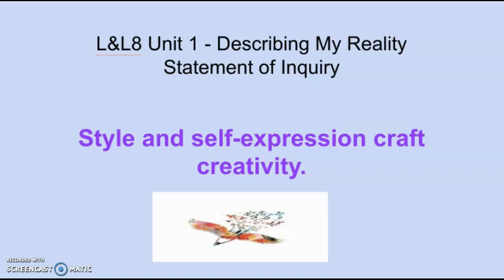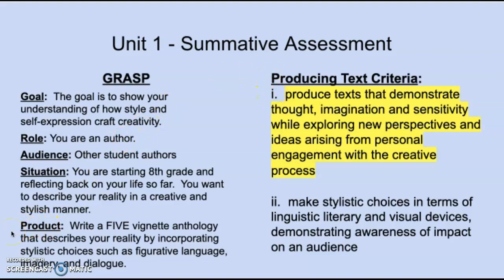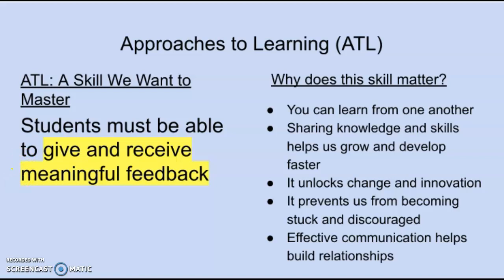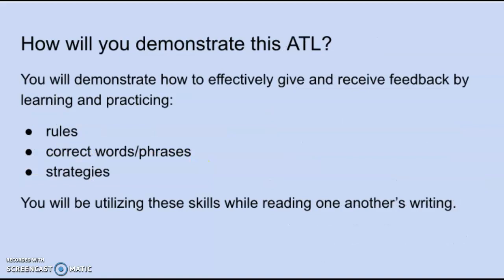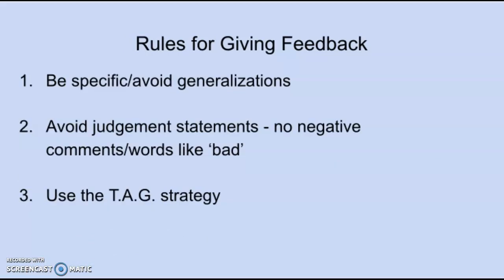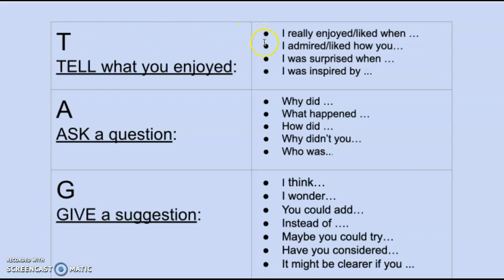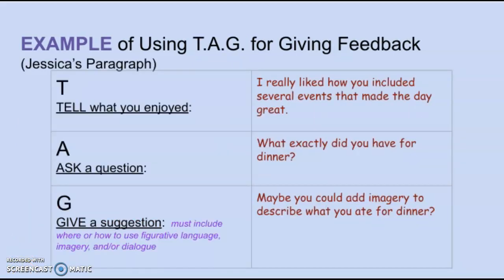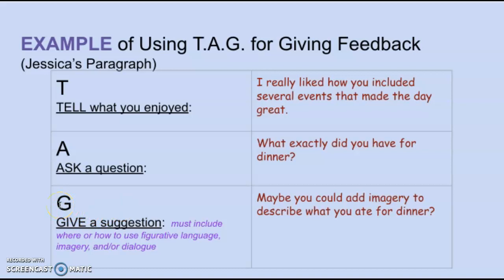Giving and Receiving Feedback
Watch the video and complete the Guided Notes.